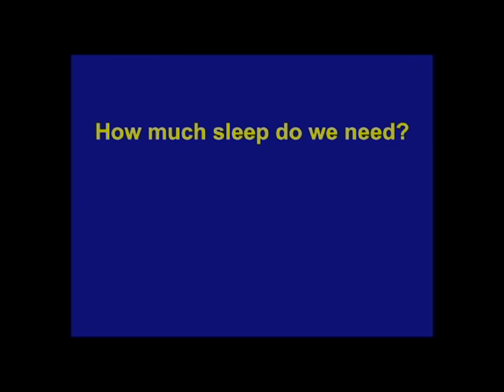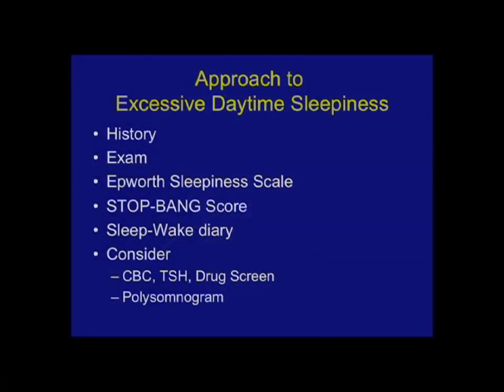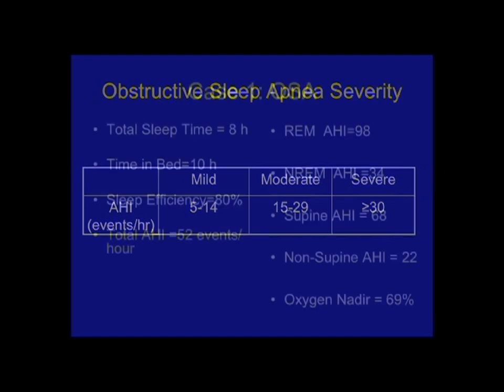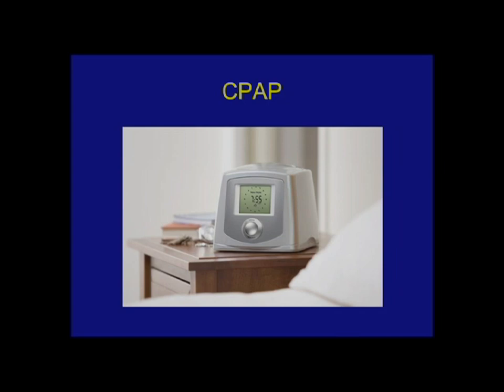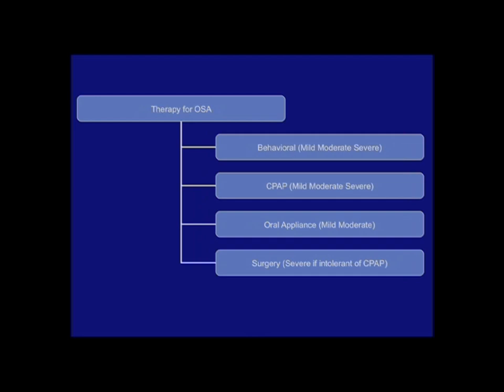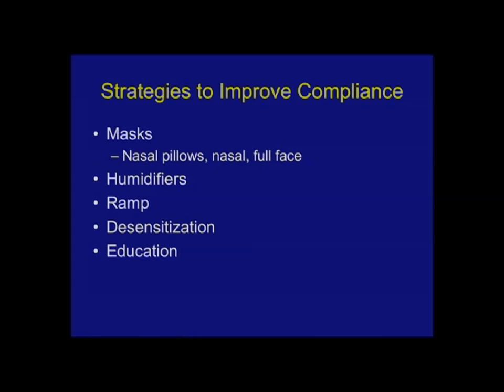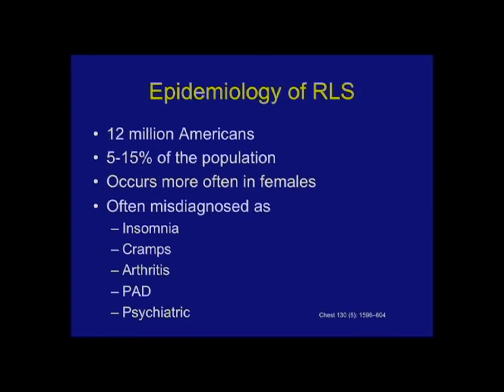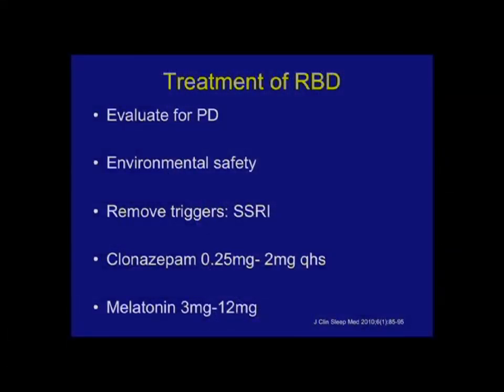Sleep and the Primary Care Physician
An estimated 70 million Americans have trouble sleeping. Steven Brass, Director of Neurology Sleep Clinical Program at UC Davis, knows the problem well. He is a specialist in the diagnosis and treatment of a host of sleep problems, including sleep apnea, restless leg syndrome and narcolepsy. Series: "UC Grand Rounds" [10/2011] [Health and Medicine] [Professional Medical Education] [Show ID: 22646]